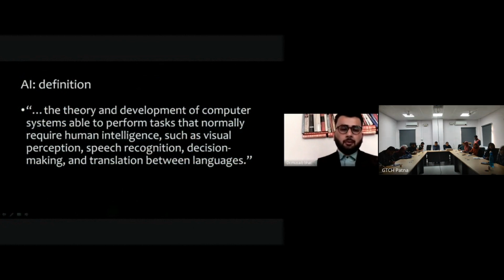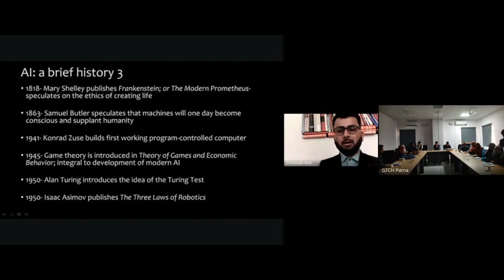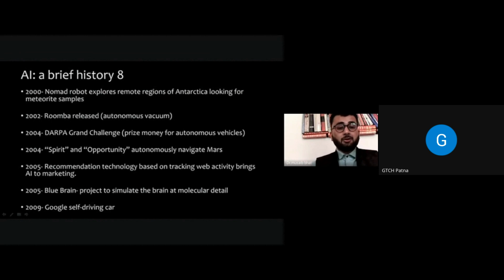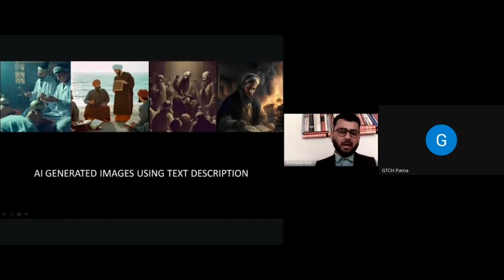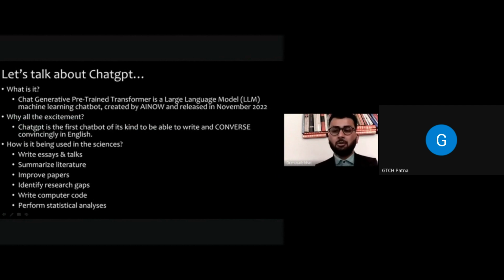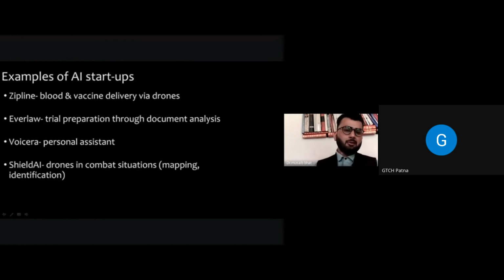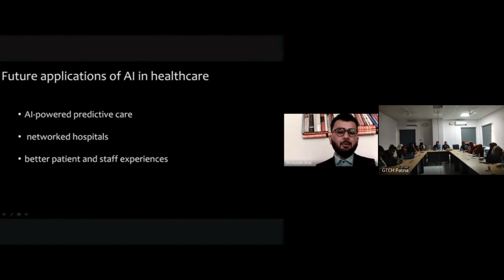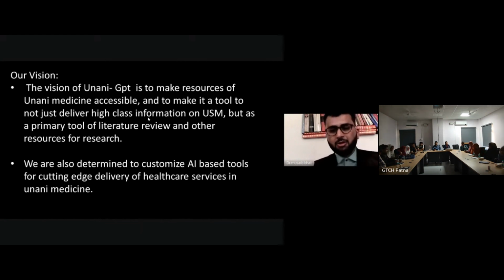AI, Unani GPT & Healthcare I Dr. M Musaib Bhat I RRIUM, Srinagar I